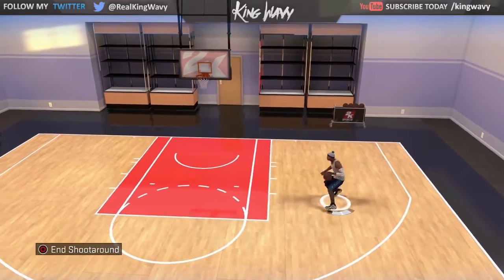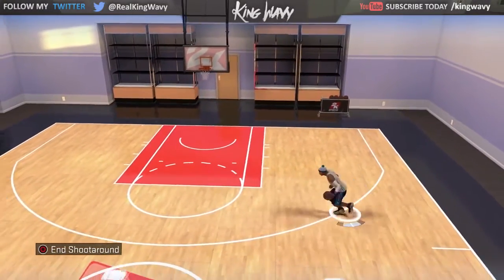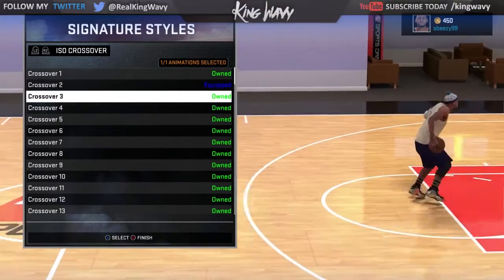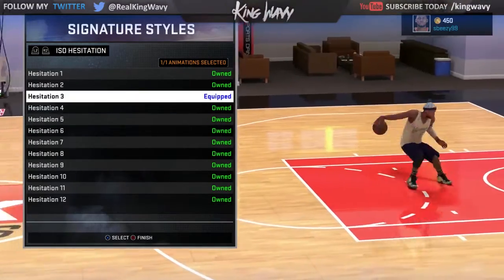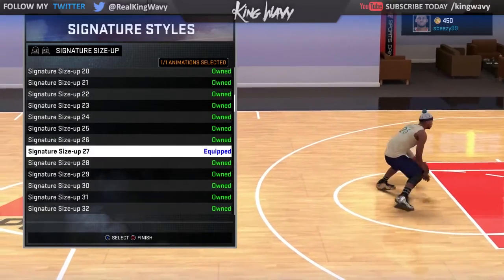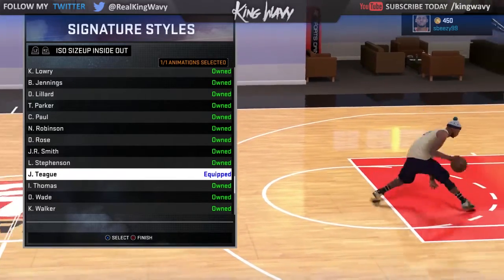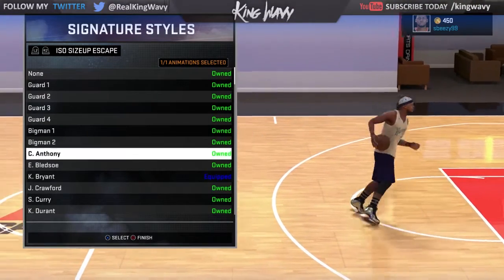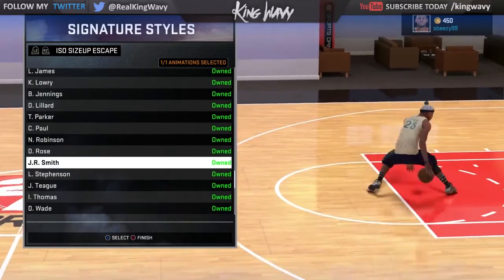NBA 2K16 Tips: Best DRIBBLE MOVE Guide - BEST Cheesy Dribble Moves in MyPark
DRIBBLE MOVE Guide

I have videos that help give you vc some consider it a glitch or vc glitch and also show you how to get unlimited vc.

THINGS TO LOOK FORWARD TOO: I will definitely be bringing in depth tutorials of different signature skill moves like the basic Layup Tutorial ,Eurostep, Hopstep, Runner, Spin Layup, Reverse Layup, just the overall Ultimate Layup Tutorials. I will also bring you the different signature moves like Hopsteps, Eurosteps & More. I intend on bringing more ultimate dribbling tutorials ,I already have ultimate dunking tutorials. I give the best nba 2k16 best full court shot ever in the game by lebron james himself also full court half court game winner shot that i have done will be uploaded. nba 2k16 ridiculous shot game winner and dunk contest will be uploaded. Look forward to seeing madden gameplay as well showing connected careers and things like that. cover athlete shoes , I dont mind uploading nba 2k16 player ratings and all of the nba 2k16 new logo that they now have. Majority of my information updates will be next gen nba 2k16. nba 2k16 development video game. Look forward to seeing how to get unlimited VC Skill Points and how to get 99 Overall myplayers in my video listings You will always find me putting up nba 2k16 new features. Will notify subs of nba 2k16 rumors. I hate nba 2k16 soundtrack. My channel will always have nba 2k16 tips and nba 2k16 screenshots with all the nba 2k16 download content you can think of. nba 2k16 teams and nba 2k16 team ratings will be in my video listings. nba 2k16 music and nba 2k16 twitter information will be uploaded on my channel. nba 2k16 my career improvements, nba 2k16 controls nba 2k16 rookies are other things you should look out for in my channel. Will upload the system requirements for game face nba 2k15. nba 2k16 historic teams jordan i hope i get. my team wishlist roster update online association will be uploaded regularly. I have tattoos and nicekick. t smoove and chrissmoove first launch trailer tutorial video was good. nba 2k16 gameplay and nba 2k16 dribbling tutorials dunk contest with the 3point contest all star ultimate dunking extravaganza tutorial 360 dunking, between the legs, between the legs 360, free throw line dunk, alleyoop dunking vince carter tracy mcgrady dunking will be posted on my channel. new all star miami heat white hot jersey okc alternate unlimited will be uploaded on my channel. vc glitch nba 2k16 create best player .nba 2k16 all star weekend I will upload dlc codes via youtube. Look forward to me uploading the ,slam dunk contest, You can find alot of the badges information on the nba 2k16 official website. nba 2k16 achievements and nba 2k15 be like videos will be posted . Although i will bring you allot of nba 2k15 video game footage not all my videos will be nba 2k16 videos. I will bring you footage of NBA 2K16 vs NBA 2K15 Face Comparisons what they look like now. Vc glitch , Legend 3 Mascot , 99 overall , chris smoove